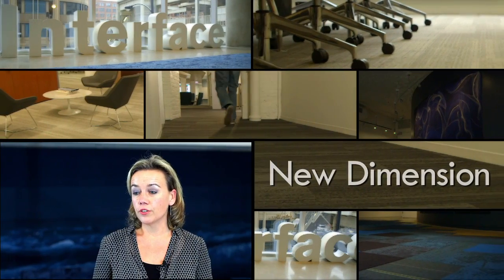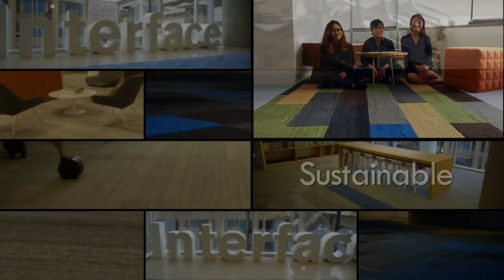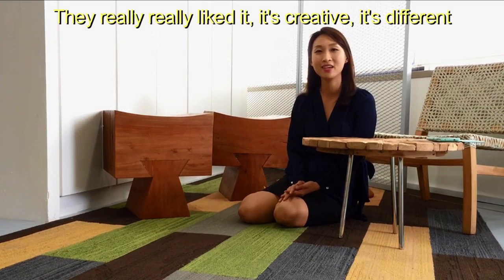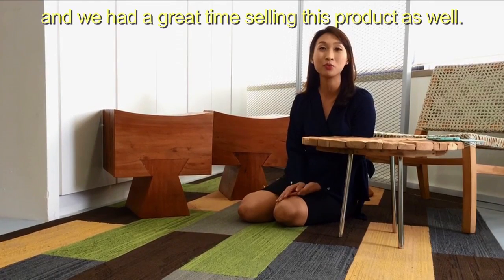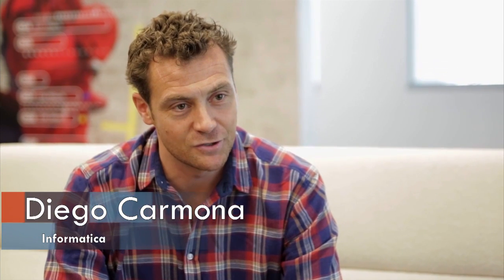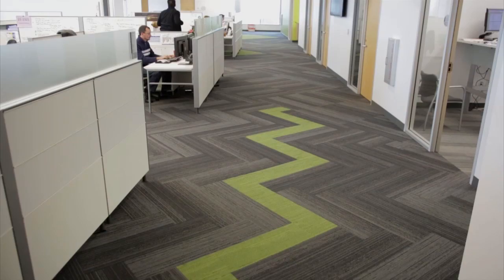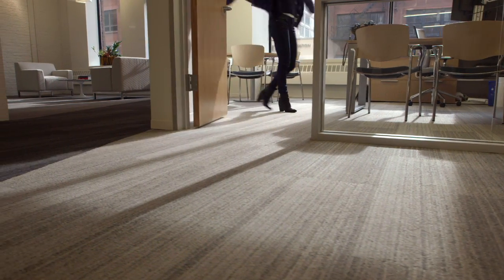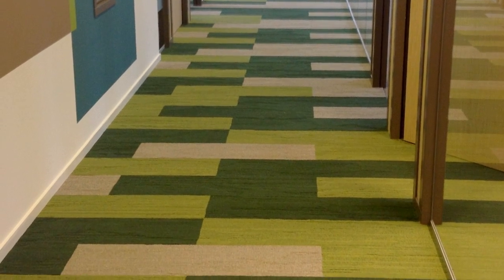Global carpet tile leader Interface rolls out Planks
Global Carpet Leader Interface Fills in the Planks in US, Europe, and Asia with innovative plank-shaped carpet tiles.

Interface, a worldwide leader in the design and manufacture of carpet tiles introduced a new modular flooring innovation -- Planks --in June of 2013. An evolution of traditional square carpet tiles, these latest plank-shaped products will take customers to a new world of interior design possibilities, offering greater flexibility, minimal waste and more creative freedom.

The product is taking root in Europe and Asia, after gaining a strong entry foothold in the US. Sales associates viewed this video December 16-19, 2013 in Barcelona at Interface's annual European Sales Meeting.

According to designers and customers who have already successfully used Planks in office, school and hotel installations, and appear in the video, the plank shape and colors available exclusively through Interface are great for stand-alone use or as a natural complement to the company's 50x50 square carpet tile. Listen as Interface design and sales associates and customers from Informatica, Adobe and La Caisse des Dépots et Consignations share their Planks stories.

The potential options for new installations are limitless -- as are the combinations of formats, textures, colors and patterns.

Urban Retreat 501 was the first collection to be launched in the Planks range. Based on one of Interface's latest, and already popular, carpet tile collections, Urban Retreat 501 is inspired by people's instinctive love of nature, a science known as Biophilia. Reflecting the core elements of Biophilic design, color palettes within the Urban Retreat collection are evocative of heritage stones, forests, and savannah grasses. The tiles will be available as skinny planks, measuring 25 x 100cm. They are suitable for herringbone and ashlar installation and available in colors that will complement square Urban Retreat tiles, as well as the addition of vibrant accent colors.

According to Rob Boogaard, senior vice president of sales and marketing for Europe, the Middle East, Africa and India at Interface, "Our latest innovation, Planks, offer our customers the most advanced modular flooring design capabilities. Colors, textures and patterns can be combined like never before to create contemporary and inspiring interiors. Planks are a great example of how sometimes the simplest changes can have the greatest effect."

Reflecting Interface's Mission Zero goal for zero environmental footprint by 2020, Planks include a high percentage of recycled content -- Urban Retreat 501 is made using 100% recycled nylon. Planks can be easily installed using Interface's glue-free and flexible TacTiles system, to minimize odor and emissions, and can also be used in conjunction with Interlay, for enhanced acoustic properties and comfort. What's more, all tiles can be recycled through Interface's ReEntry take-back scheme, to help reduce the amount of carpet sent to landfill or incineration at the end of their life.